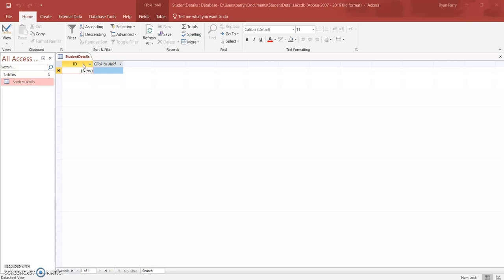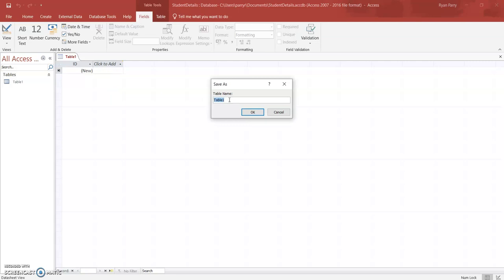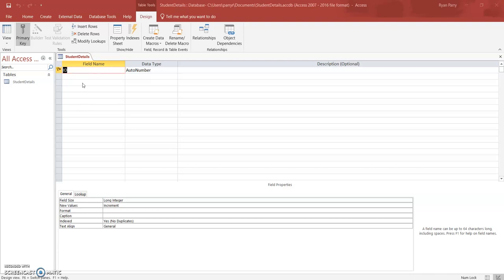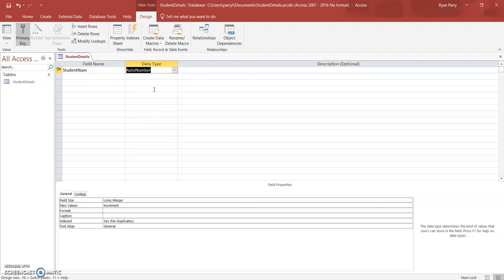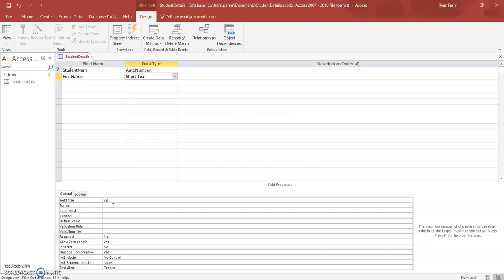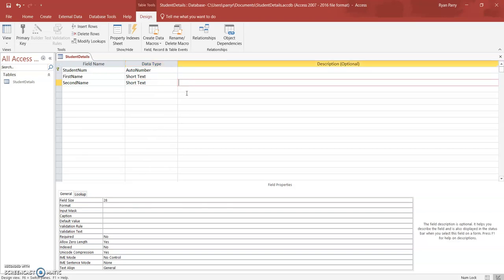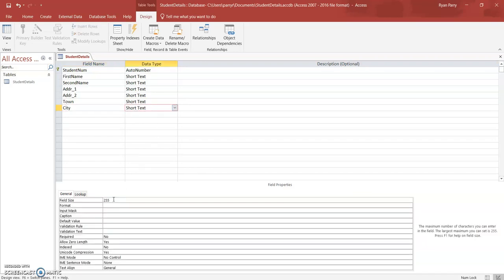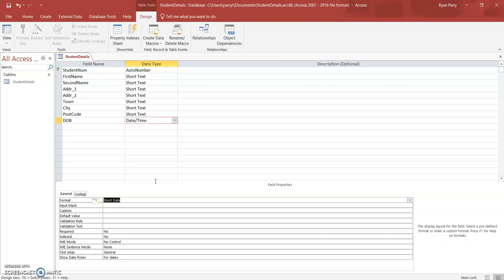Introduction to Microsoft Access 2019 - Creating Field Names